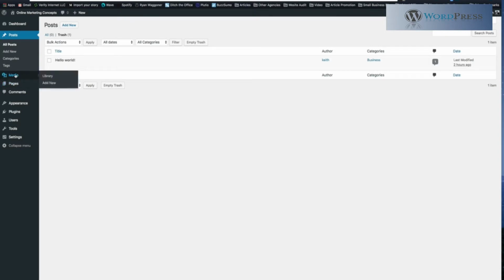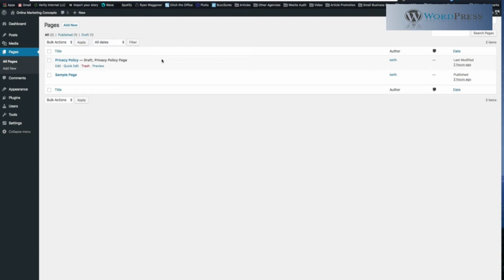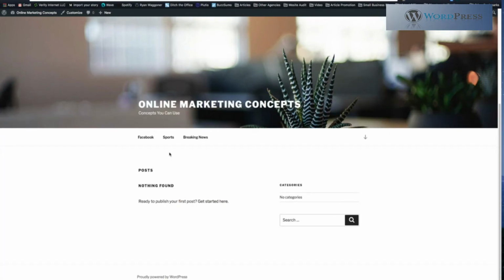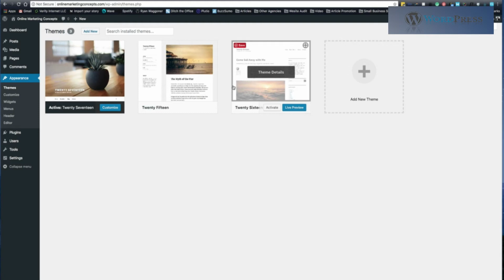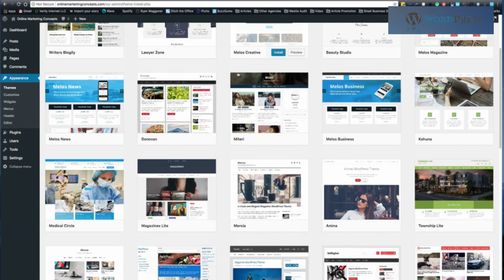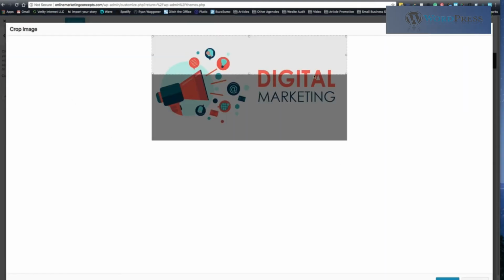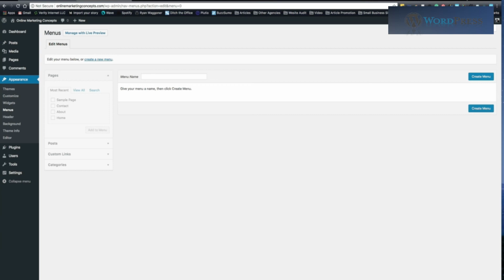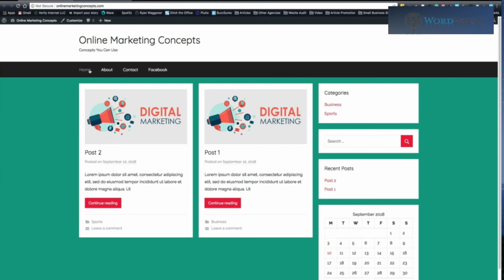WordPress For Absolute Beginners | WordPress Course | WordPress Tutorial | Part 4 | 2021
Welcome to WordPress For Absolute Beginners | WordPress Course | WordPress Tutorial | Part 4 | 2021
WordPress Blogging and WordPress driven Web development is a stunning vocation way. By the fulfillment of this course, you will dominate a few parts of WordPress. This course gives you involved and pragmatic involvement with Installing and Customizing WordPress Themes, Plugins, Working with Posts and Pages, Writing and Optimizing Blog posts, and that's just the beginning.

Dominating these territories is perhaps the quickest approaches to improve your profession. I trust this course will be utilized as some assistance for your forthcoming profession.

00:00 Working with WordPress Themes and Plugins
00:20 Pages
08:08 Themes
13:54 Customizing a theme
18:32 The Menu
22:29 Outro

Cheers,
LearnPro 365.
Our only concern is your Education. ✪